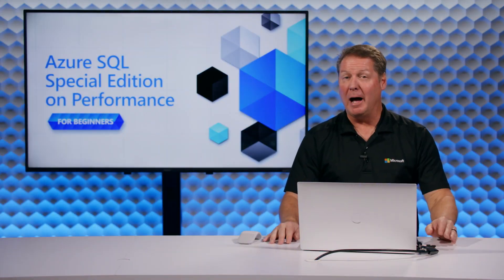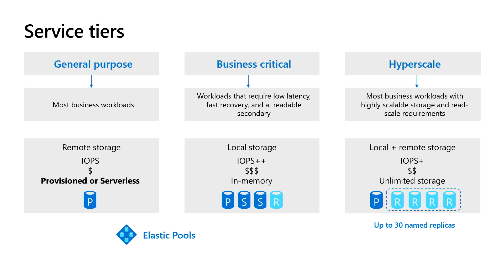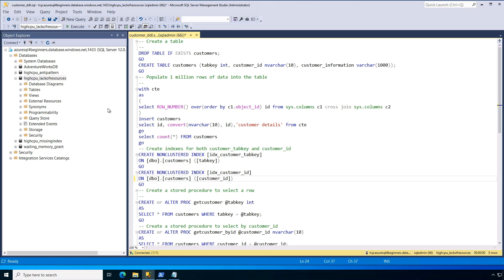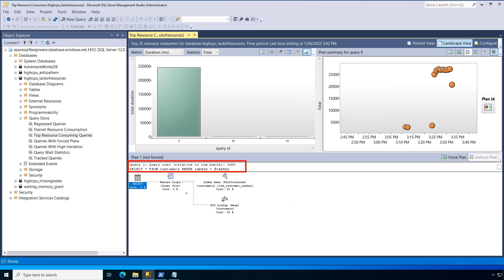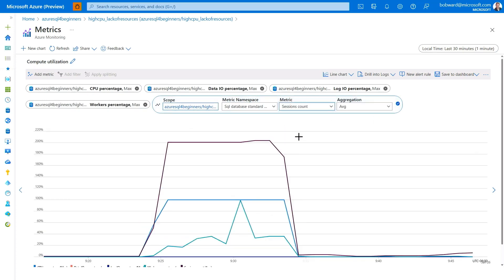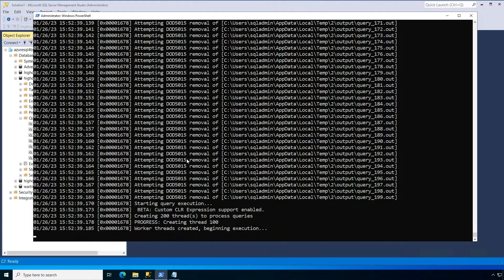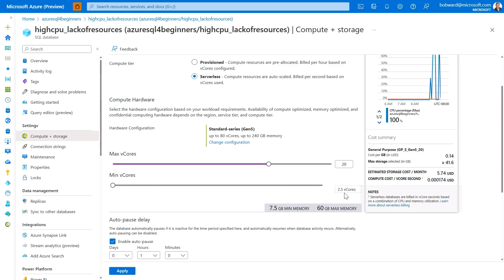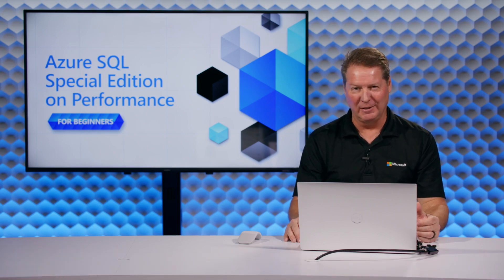High CPU due to lack of resources [4 of 7] | Azure SQL for beginners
In this episode we will look at another scenario involving high CPU causing a performance problem. This scenario involves a problem where the Azure SQL Database deployment does not have enough resources to handle the increase in user workload. We will look at the symptoms of the problem and how to easily scale your database to handle the workload including the use of serverless technologies.

 0:00 Introduction
1:00 Purchasing models - Azure SQL Database
1:27 Service tiers
2:00 The troubleshooting process
3:06 Demo
9:37 Summary
10:13 Learn more

Resources:
For the full Azure SQL for beginners Special Edition series on Performance Troubleshooting, watch